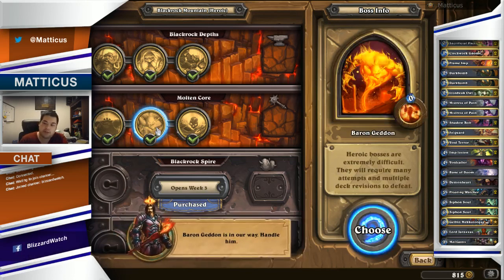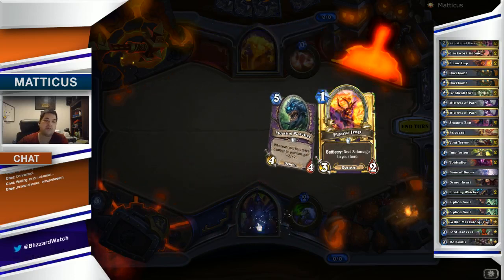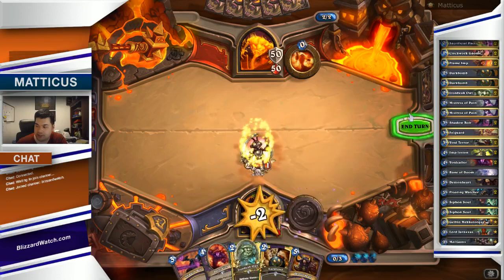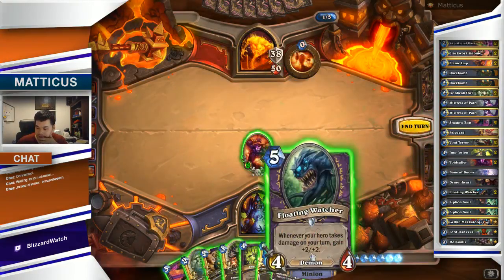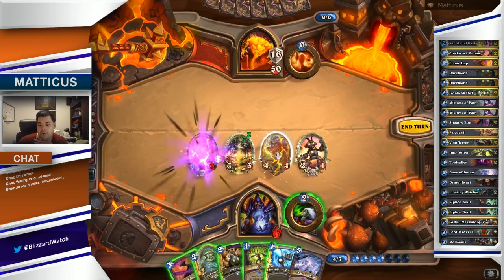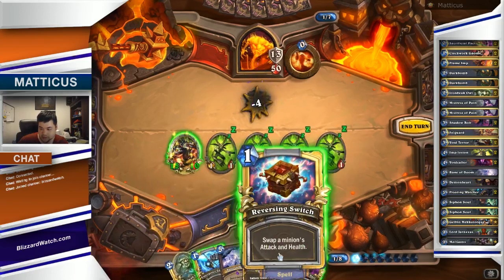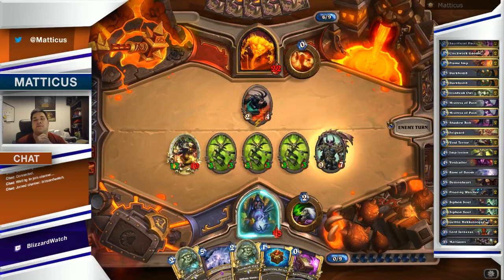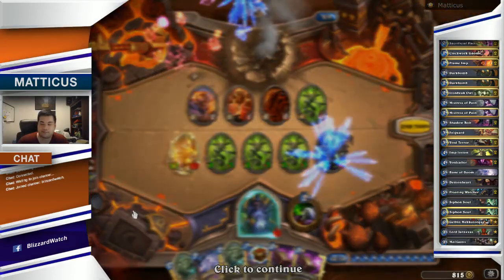Heroic Baron Geddon - Molten Core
Matticus demonstrates a common method used in defeating Heroic Baron Geddon in Hearthstone's Blackrock Mountain adventure: Molten Core wing. Full decklist and strategy can be found on Blizzard Watch.